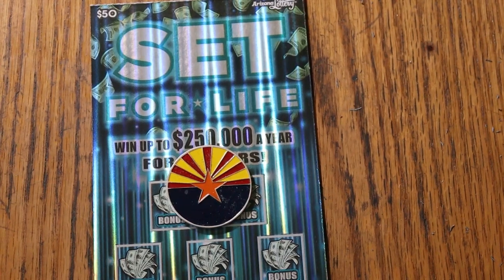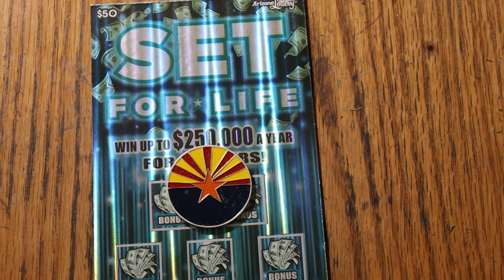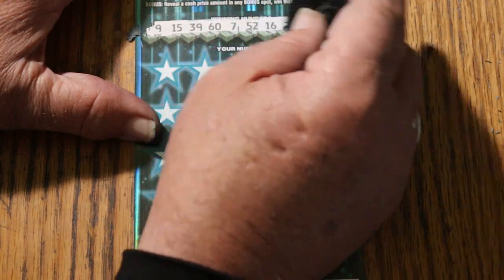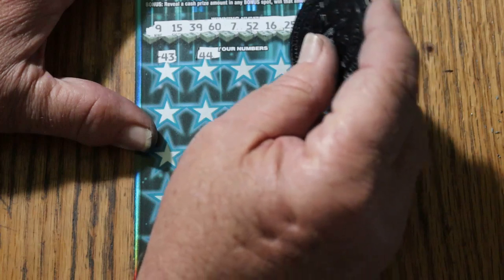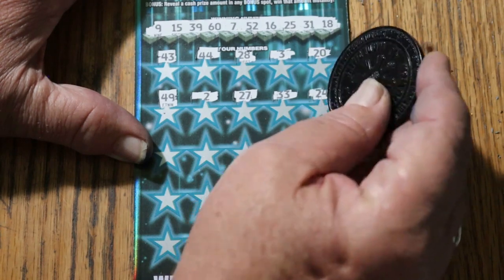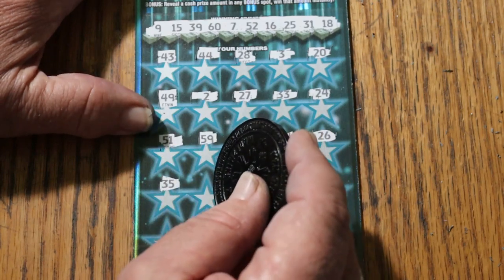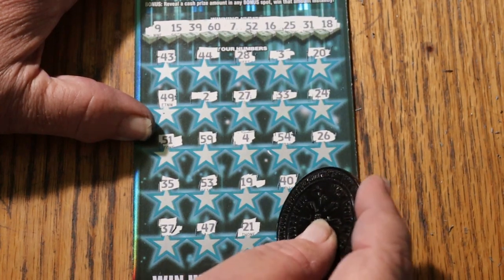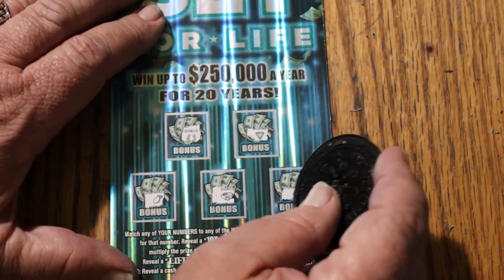💥DAY 20 $50💥SET FOR LIFE💥